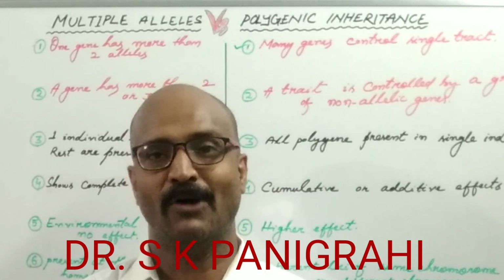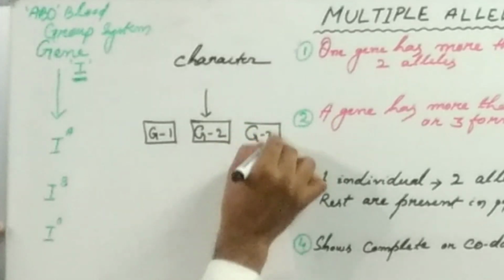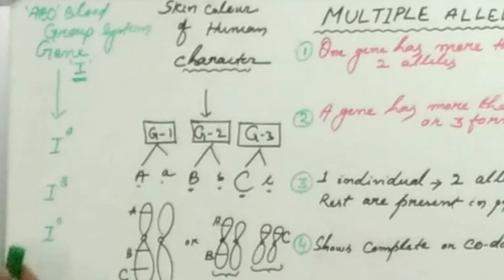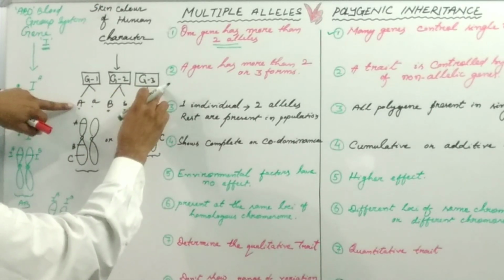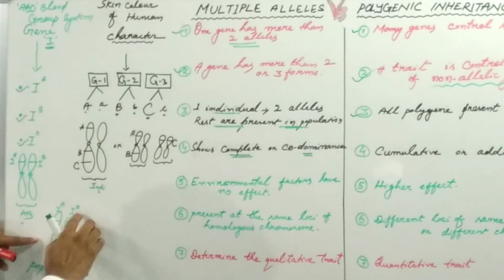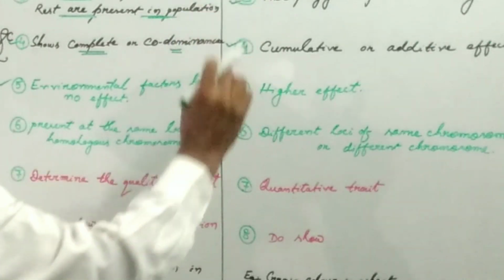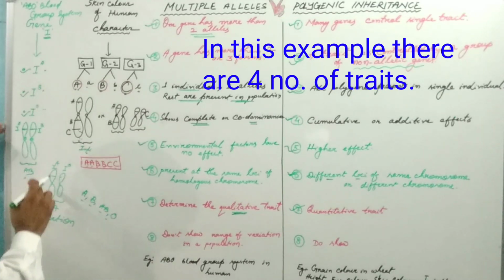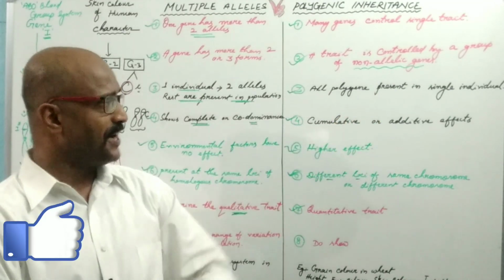MULTIPLE ALLELES vs POLYGENIC INHERITANCE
GENETICS-10
NEET Biology Zoology Medical Entrance#Higher Secondary Students#Plus 2#+2#CHSE#Odisha#NCERT